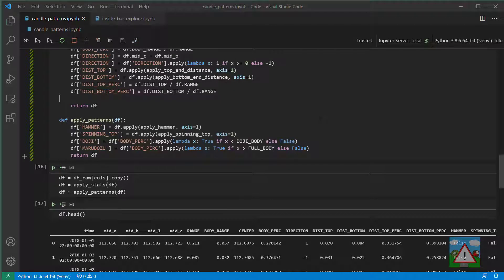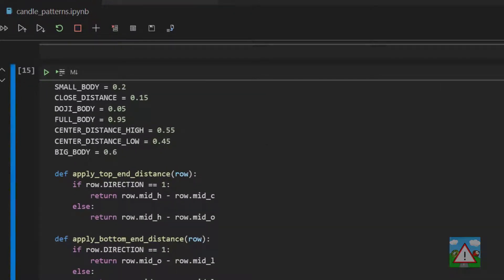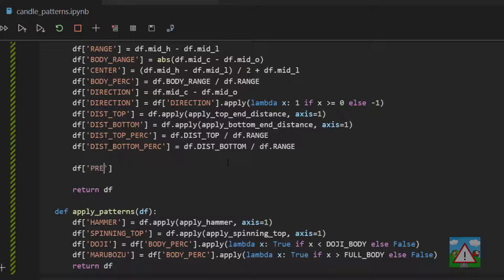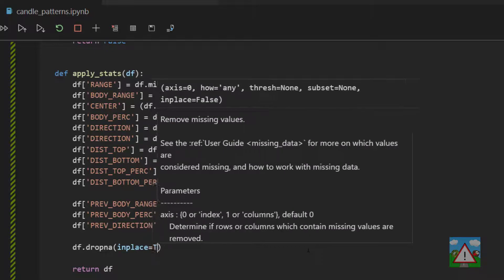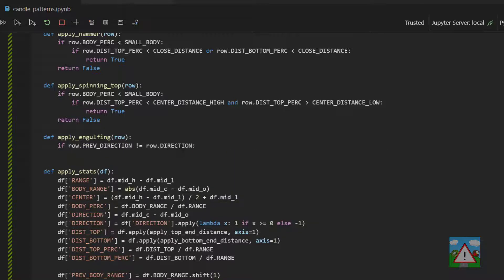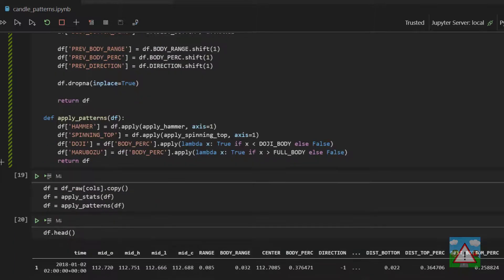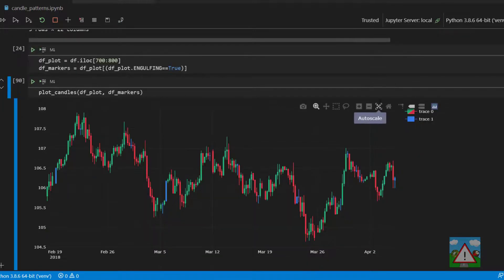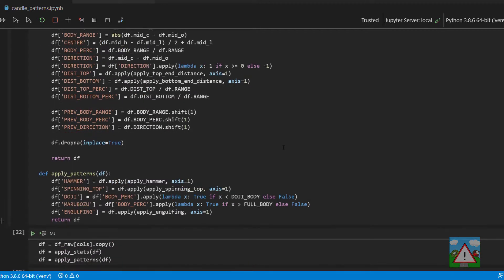Forex bot & backtest system with Python #49 - Candle Patterns #3 - Dual Candle Patterns